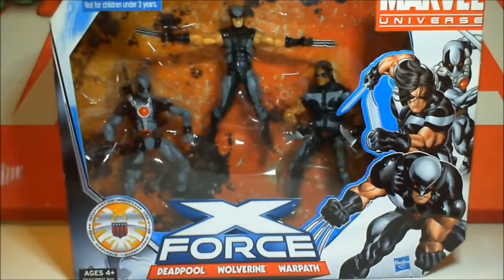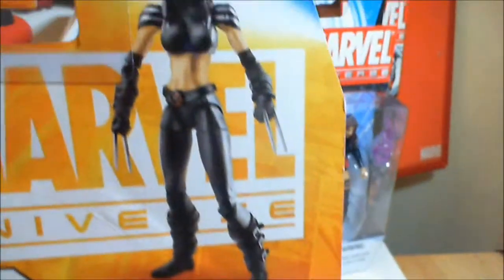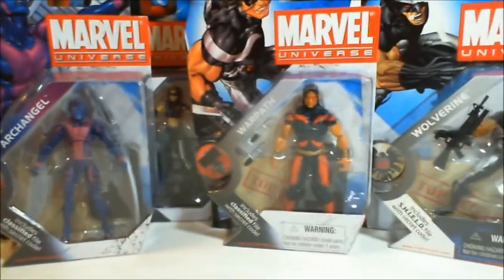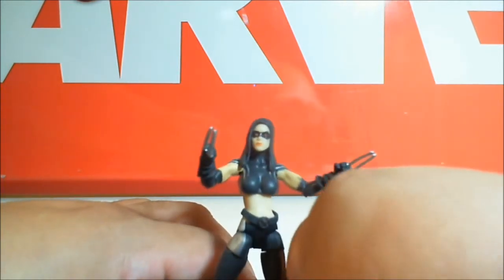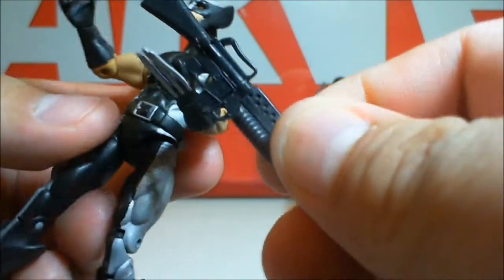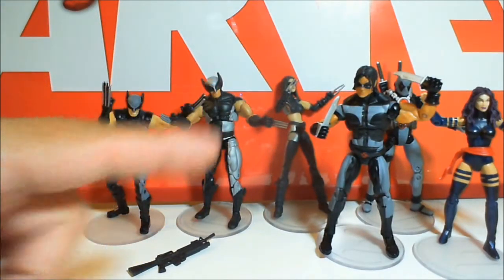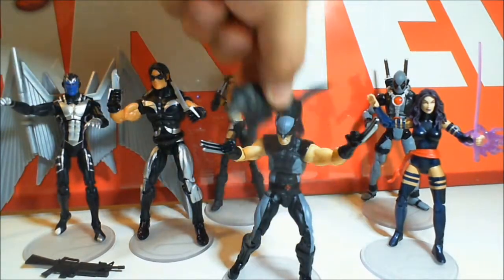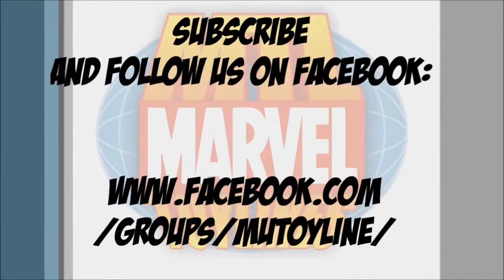Marvel Universe XForce SDCC 3.75" Figure Review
Testing my old page to see if you guys wamt to come over to the MTL page.